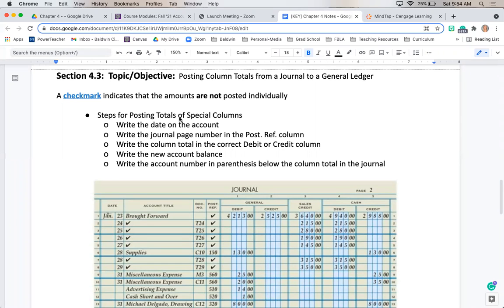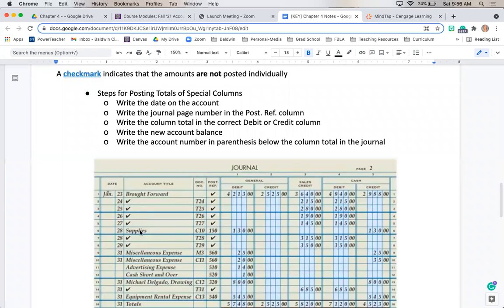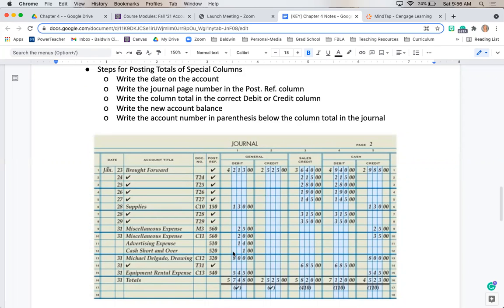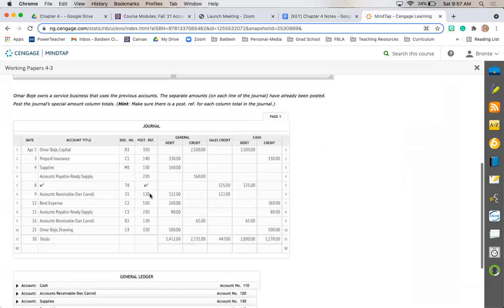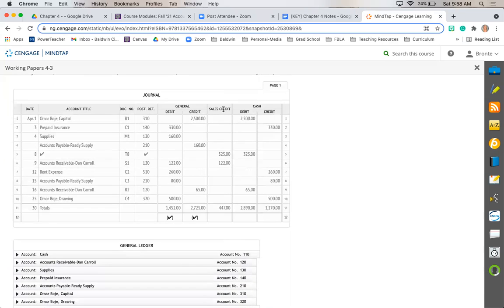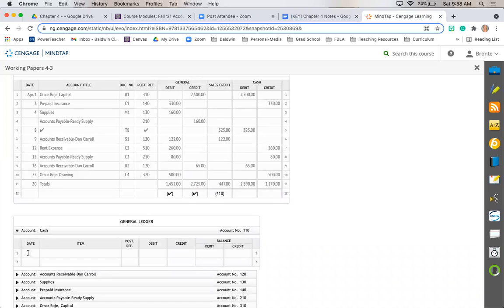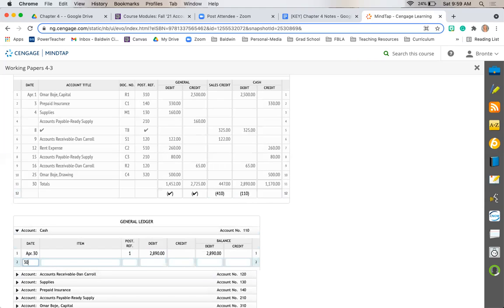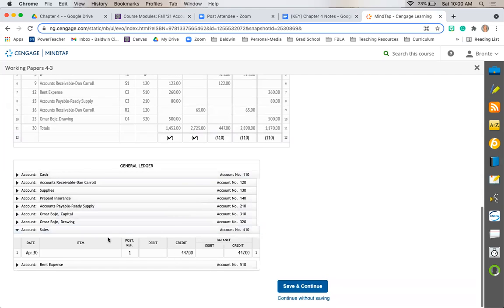4 3 Notes& Work Together